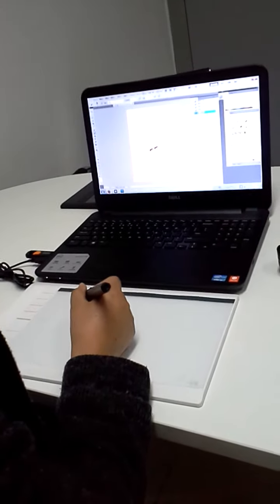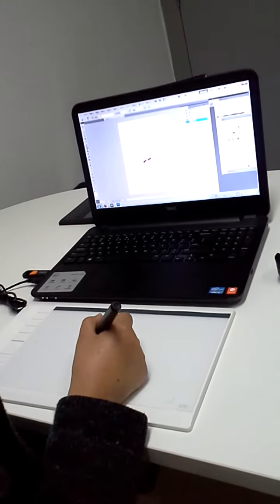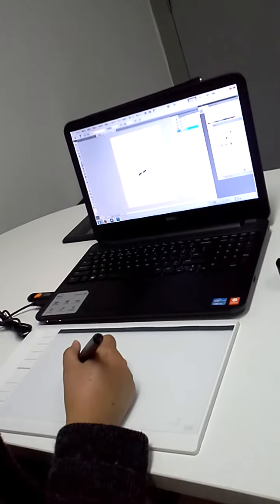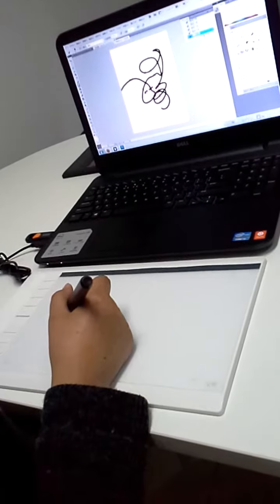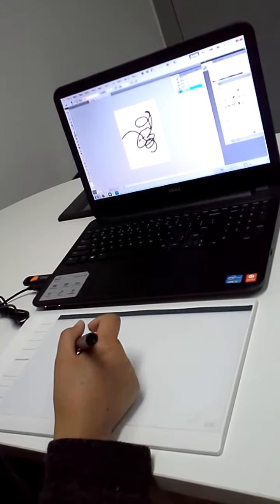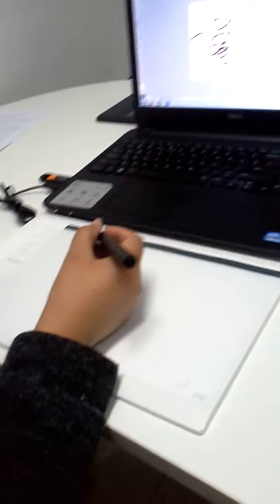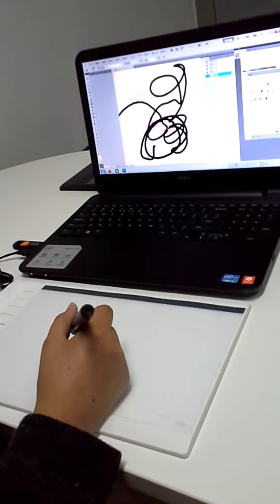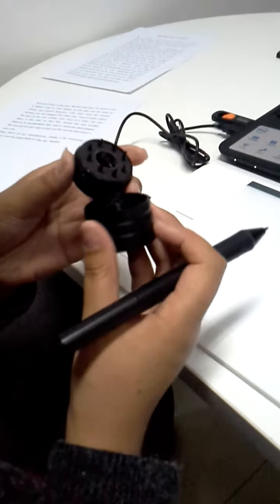M708 B, wonderful large active area graphic pen tablet for drawing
Edit digital photos, paint and draw with the natural feel of a pen on paper
Free downloadable creative software included - Adobe Photoshop Elements 10, Autodesk Sketchbook Express and Art rage 3 Studio
8 user-defined shortcut keys, can use as hot keys or to open programs or website
8 replacement tips included, located in pen holder
2048 levels of pen pressure sensitivity in both pen tip and eraser